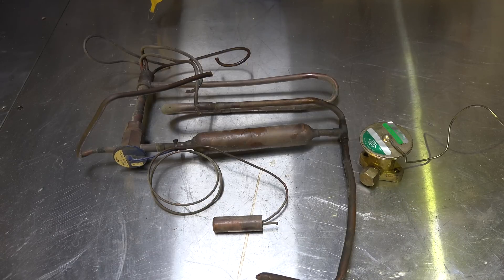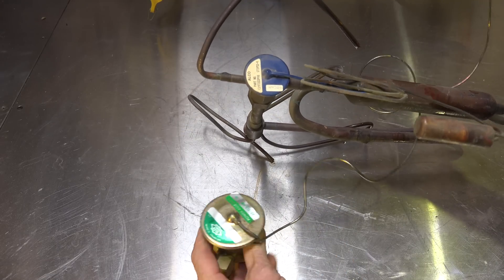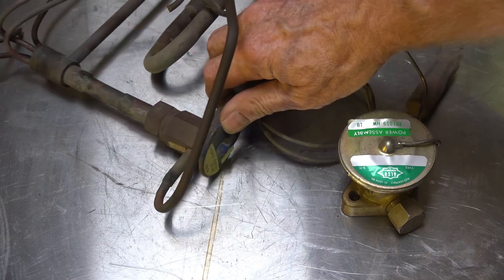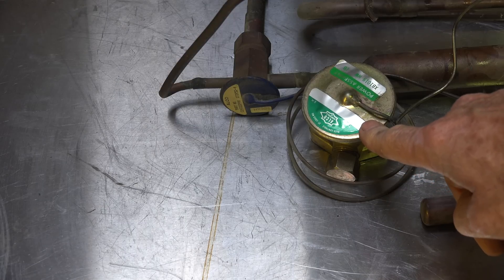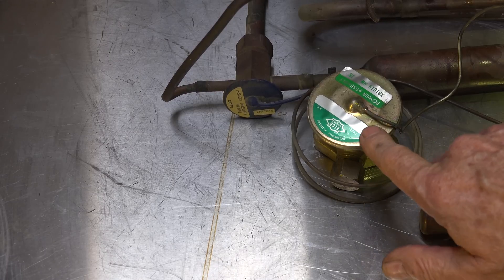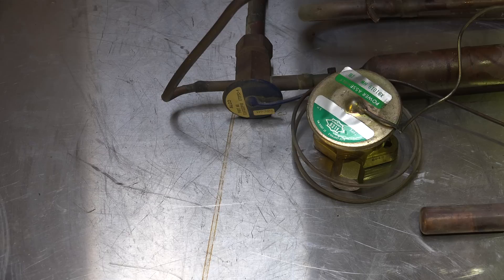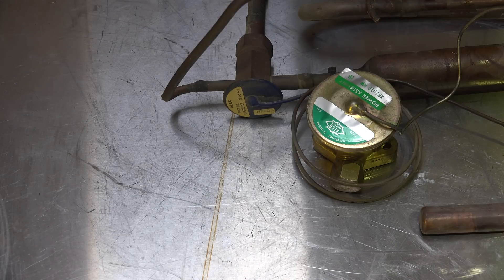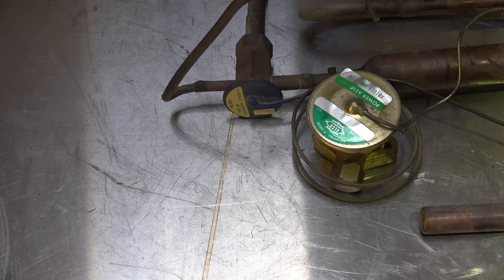TXV power head size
This one describes the different between OEM TXVs and general replacement ones.  This video is part of the heating and cooling series of training videos made to accompany my websites to pass on what I have learned in many years of service and repair. If you have suggestions or comments they are welcome.